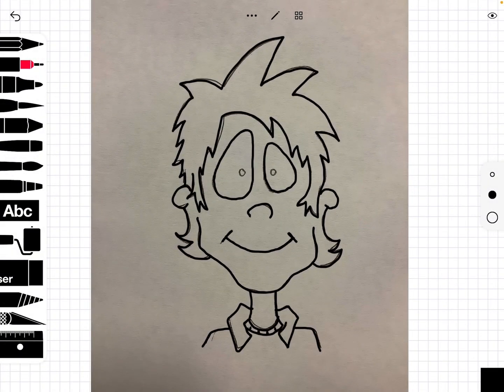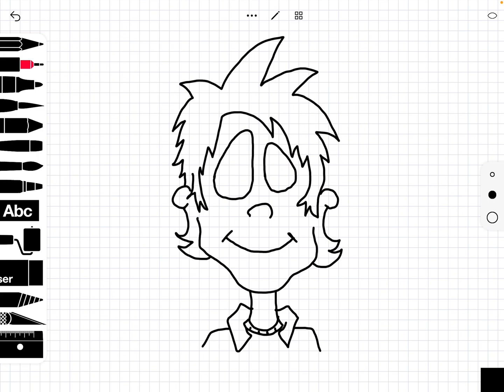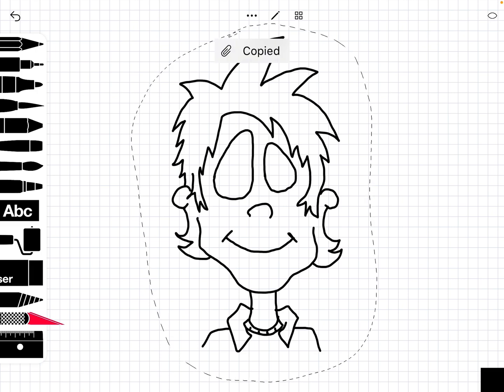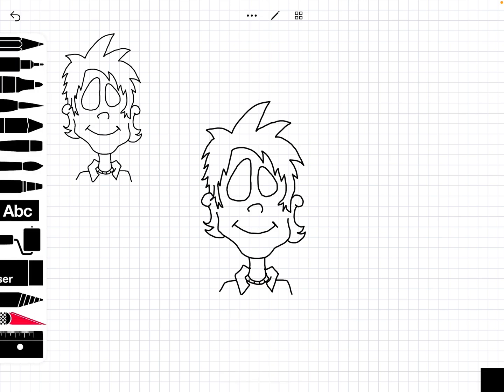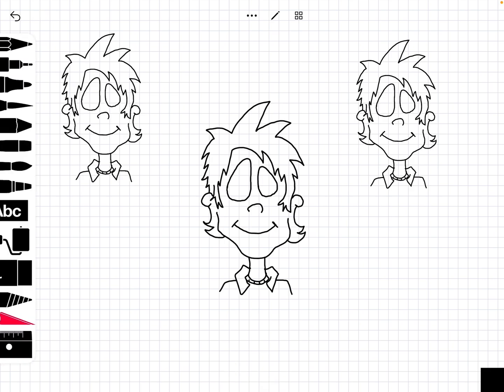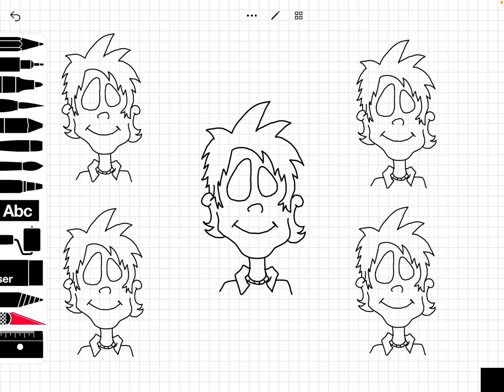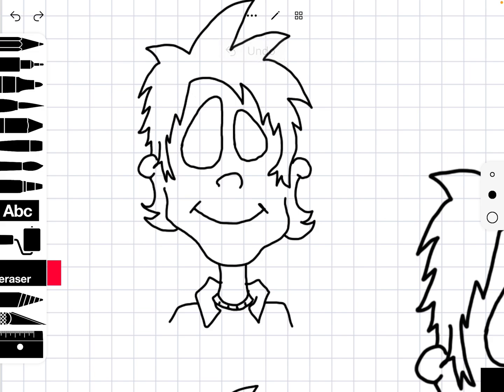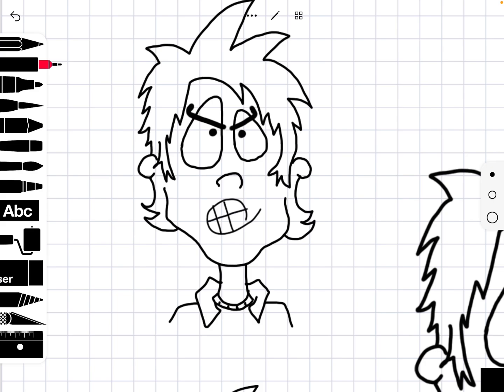Cartoon Step 2